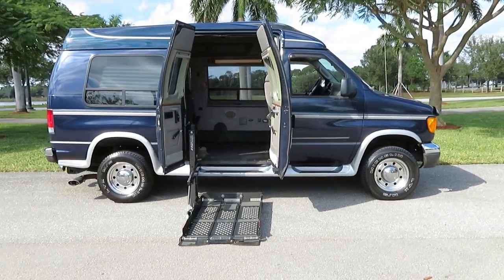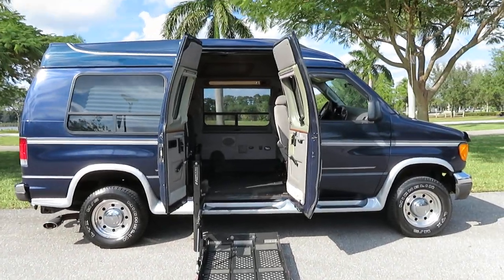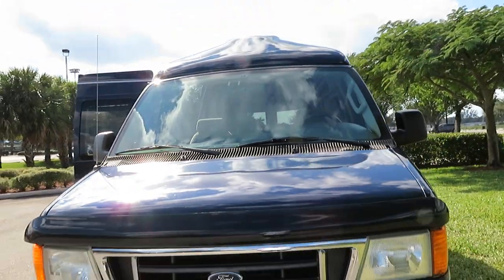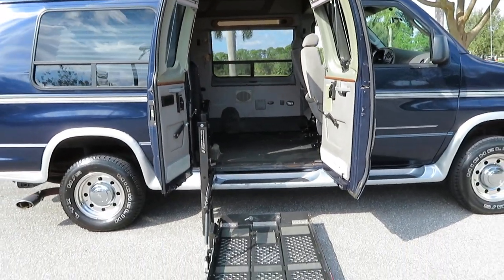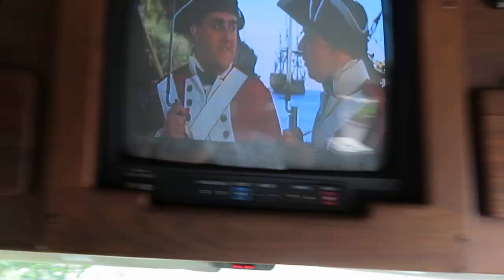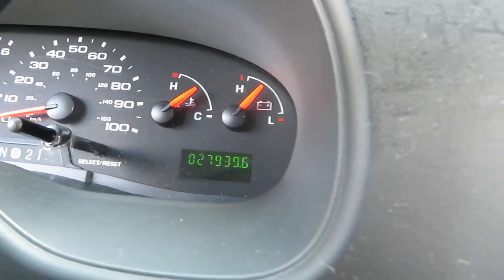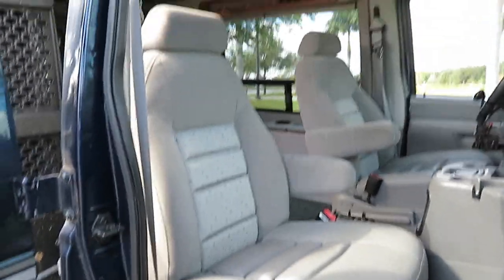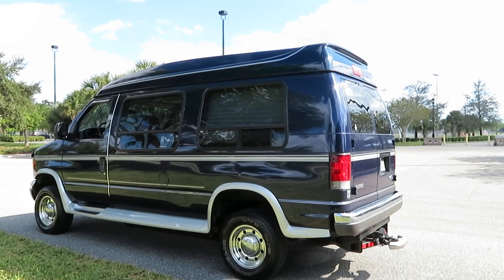2004 Ford E250 Handicap Wheelchair Conversion Van High Top Transfer Seats 27K Orig. Miles For Sale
You are looking at a Gorgeous 2004 Ford E250 Tuscany Handicap Wheelchair Conversion Van High Top with only 27K Original Miles, Braun Wheelchair Lift, Fully Wireless Mobility System, 6 Way Transfer Seat, Passenger Transfer Seat, Rear Side Entry Power Doors, Remote Control Handicap Lift and Doors, Expanded Side Entry Doors, Lowered Floor, Hand Controls (can be removed), Voice Command System, Remote Start, Drive master System, Zero Resistance Steering, Push Button Brake, TV/DVD System, and Much Much More. This is truly an amazing find with only 27000 original miles!  Check out the video of the Beautiful Van. This is a Rust Free Garage Kept Van with A Clean Carfax, Clean Autocheck, and Clean Title. This van has been well kept and meticulously maintained. It's a cream puff. This is a rare find in this condition with such low mileage. This van runs and looks beautiful. This is a top of the line handicap wheelchair van. The interior has an Tuscany Conversion package that makes it very luxurious and comfortable inside. There is too much to list on this van. It is ready to go today. Please let us know if you have any questions or concerns. We are happy to help at any time.

This 2006 Ford E250 Eclipse Handicap Wheelchair Conversion van is full loaded with all the options including: Full Power Package, Rear Folding Bed/Bench Seat, Braun Heavy Duty Wheelchair Lift, Power Doors, Remote Control Doors, 6 Way Transfer Seat, Remote Lift, Sure Lock Tie Downs, Gorgeous Indirect Limo Lighting Throughout, Alloy Wheels, Michelin Tires, High Top with expanded entry side doors, tow package, Entertainment System, and Much Much More. Check out the video to see all of the options in the van. This van is awesome. The engine and transmission are running perfect. The van drives beautifully down the highway. There is not much to say about a vehicle with 27k Original Miles. Just like new. The exterior is immaculate. The paint shines like new and the body is laser straight. The van shows absolutely beautifully. The owner kept this van nice. Only shows signs of normal wear and tear for the year and mileage. Some very small cosmetics inside and out. Check out the pictures and the video. This van is ready to go today. Needs nothing at all. Please let us know if you have any questions or concerns. We are happy to help at any time.